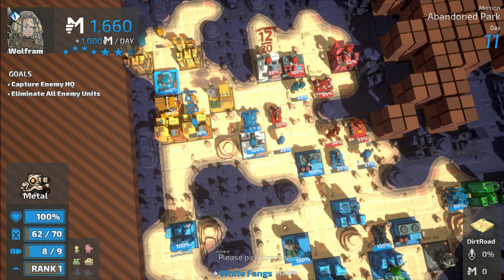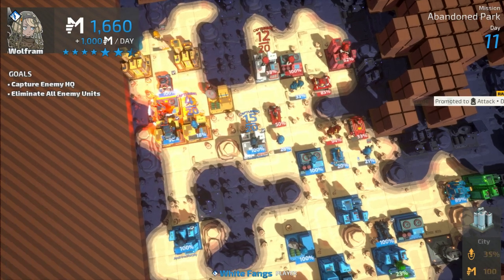Tiny Metal Full Metal Rumble Review | Turn Based Tactics | Strategy | Hidden Gem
Tiny Metal Full Metal Rumble is a much improved sequel to Tiny Metal. Whilst some quality of life improvements would be welcome, this is a solid tactics game.